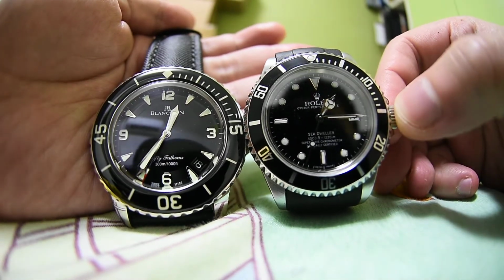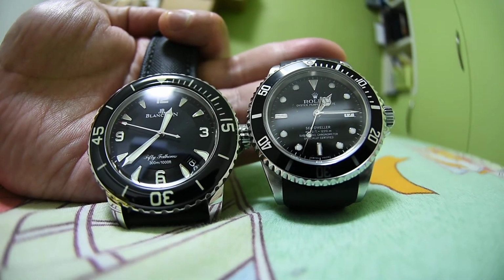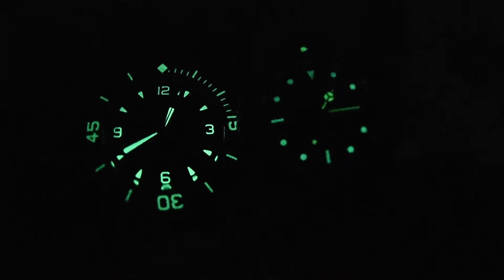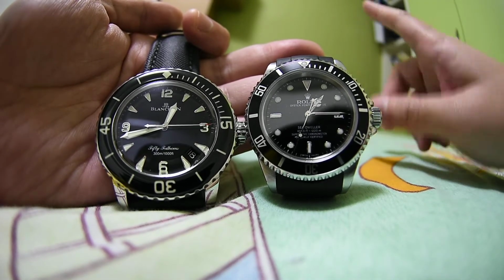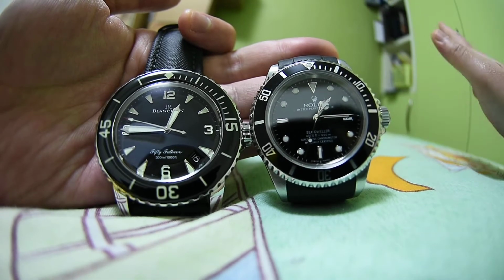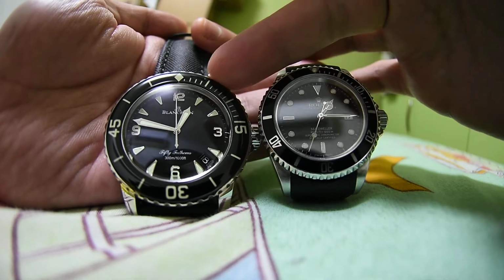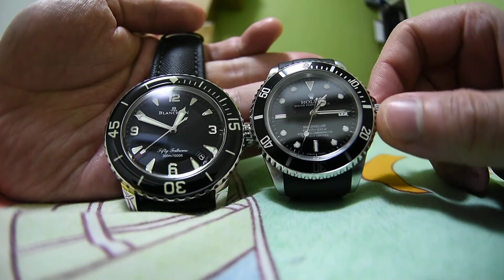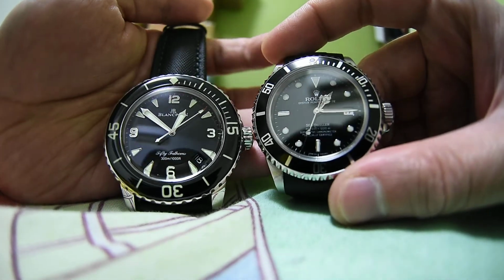Blancpain fifty fathoms vs Rolex Sea dweller - which one is the king of diver watch??